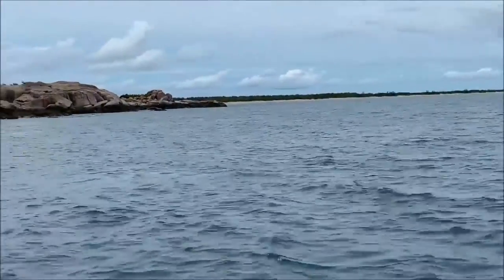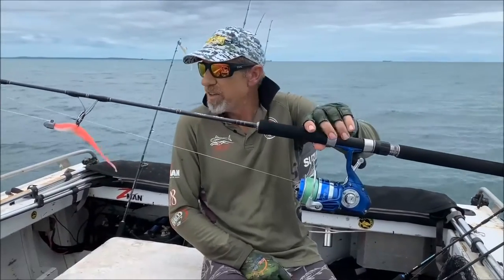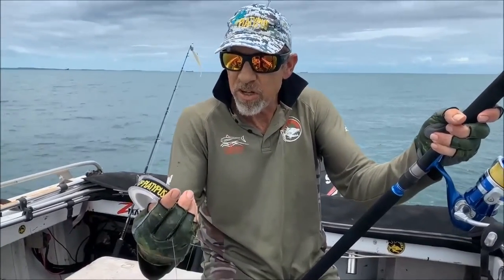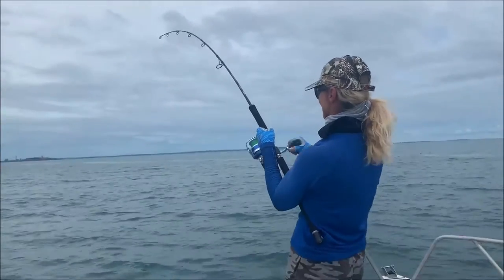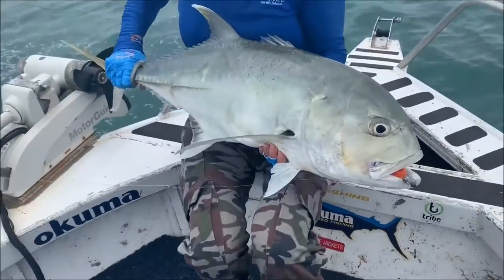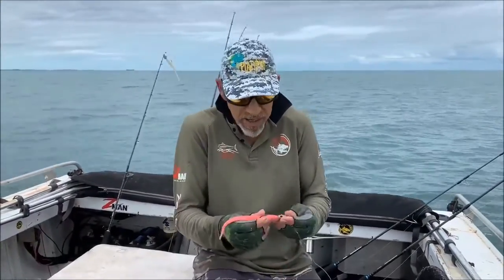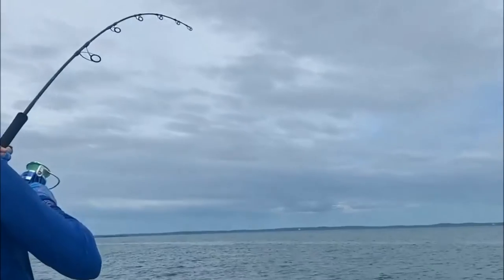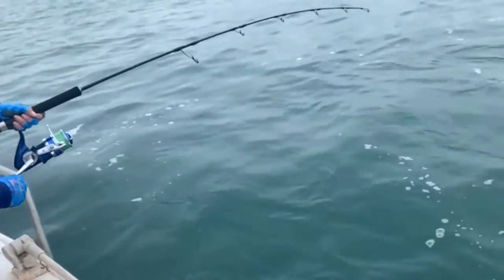Spinning for Trevally & Queenfish with Robbie & Sue Wells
Robbie and Sue Wells from Sun2Sea Uv Protection venture to the NT, pinch the Bivouac Boyz boat and head out to give the new Platypus Hard Armour Leader a test drive. What follows is some awesome action on the trevally and queenfish, along with some tips and techniques for targeting pelagic species. Fish on!

Gear List:
Okuma Pressure Point Rods
Okuma Azores Rods
Okuma Azores Blue Spinning Reels
Platypus Braided Lines
Platypus Hard Armour Leader

ZMan 7" Scented Jerk ShadZ
TT Lures HeadlockZ HD jigheads
TT Lures Switchblade HD 1.5oz
Fish Inc. Lures Right Wing 120mm sinking stickbait
Fish Inc. Lures Prop 140mm sinking stickbait